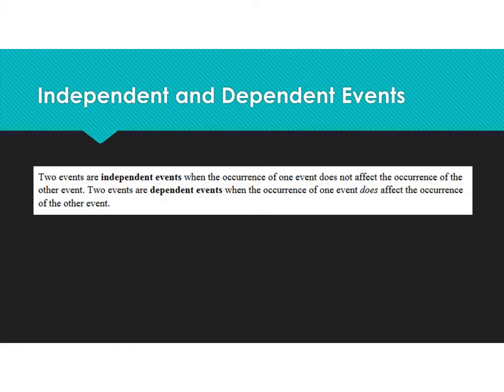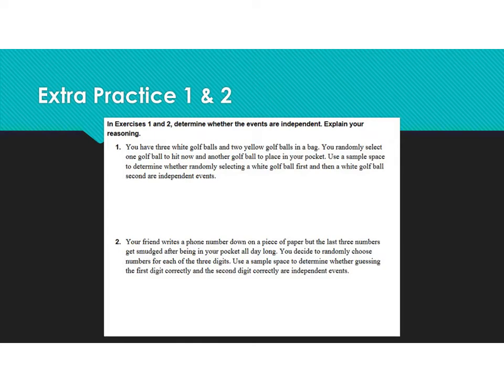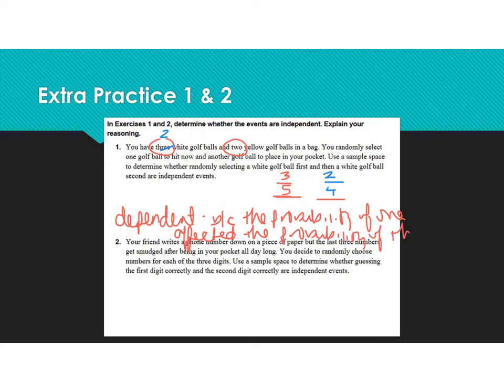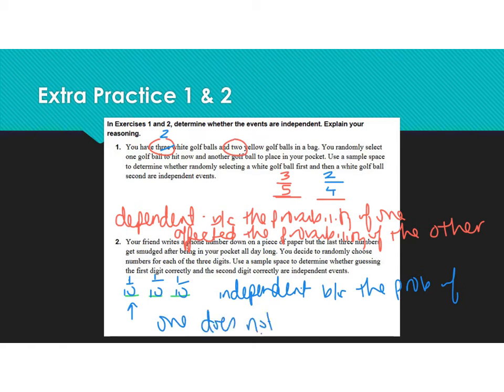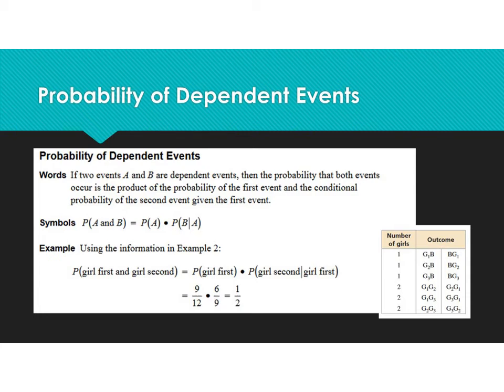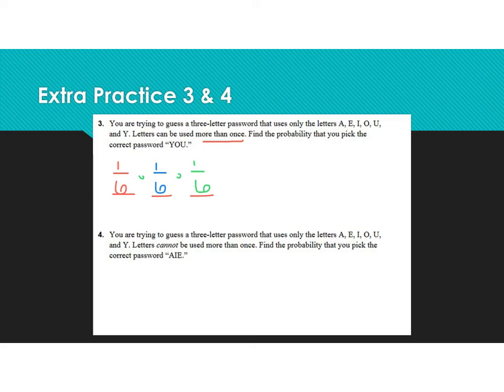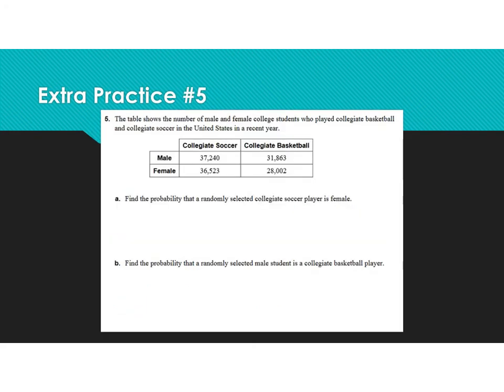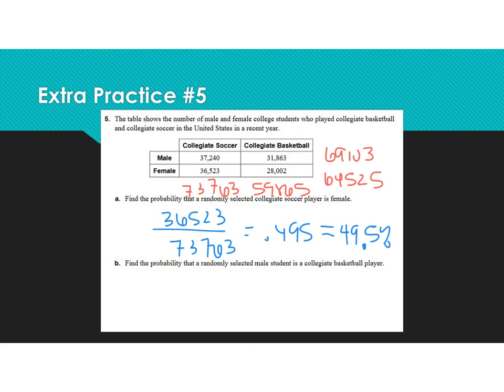A2 Ch 10.2 Independent and Dependent Events